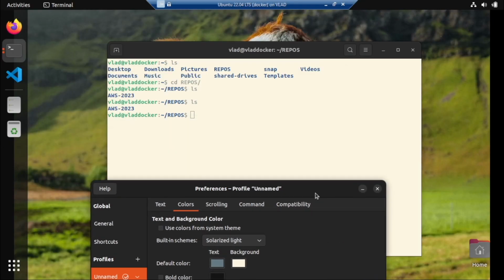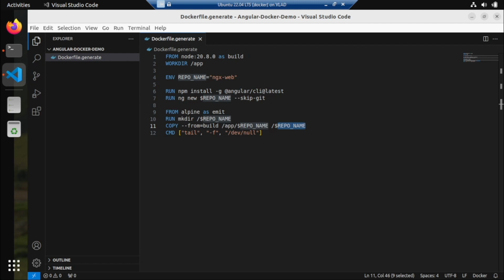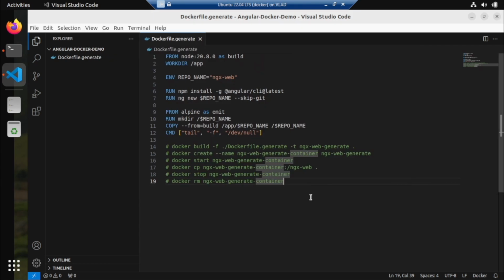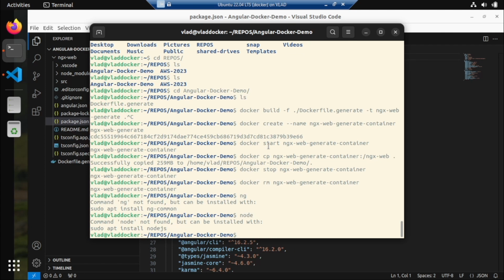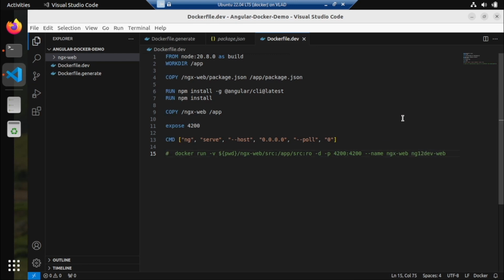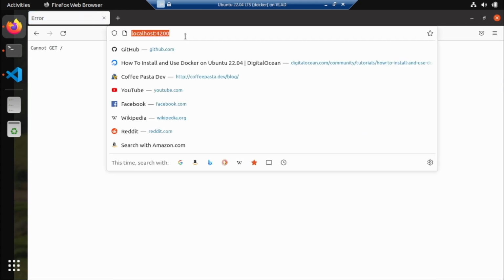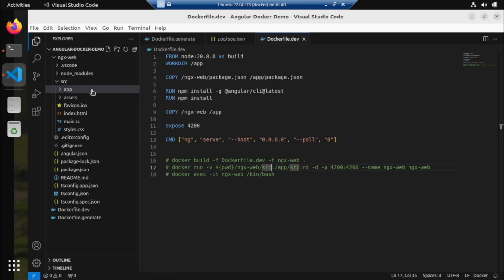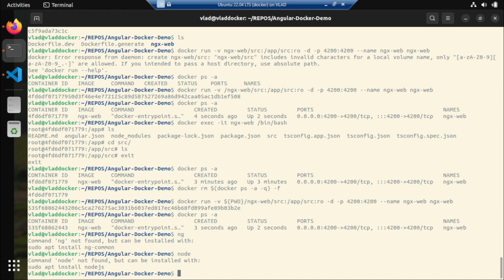Docker only Angular Development